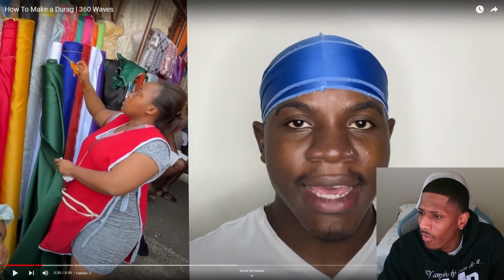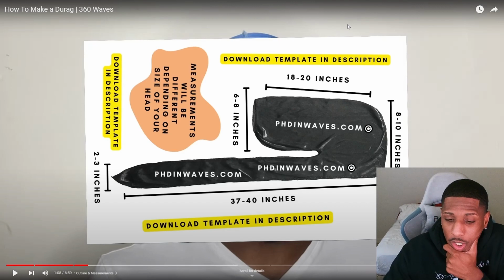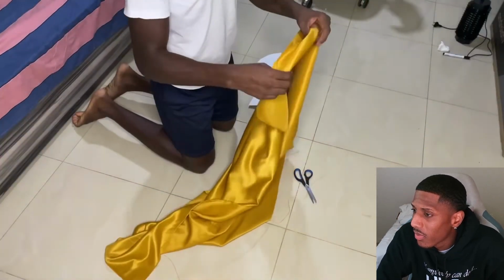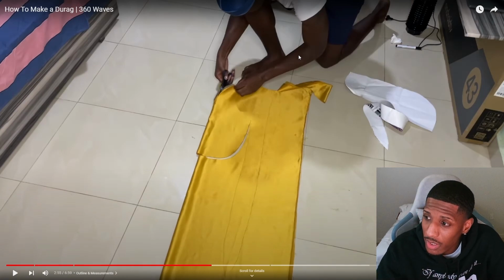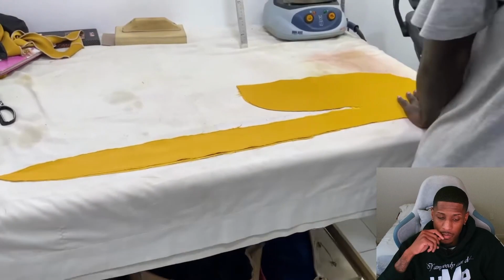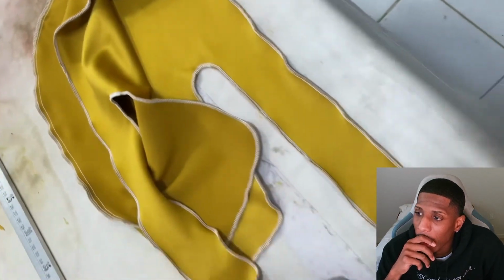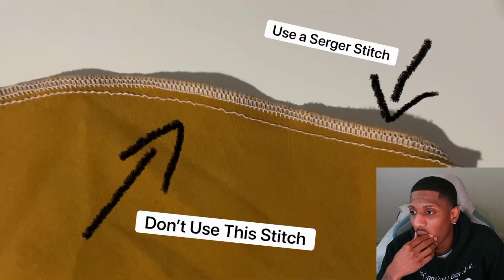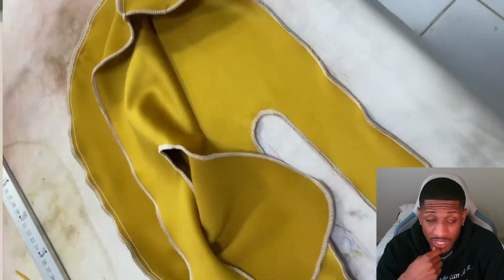How to make your own durag? for waves